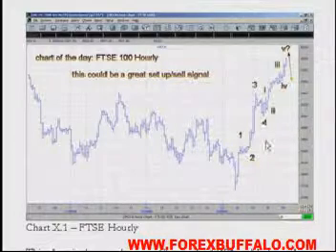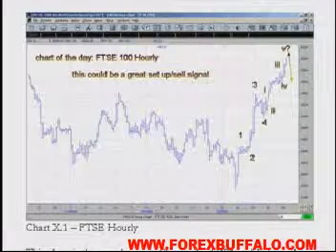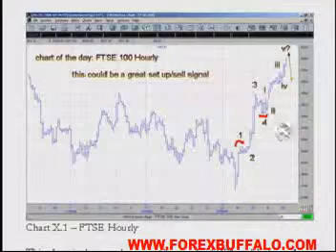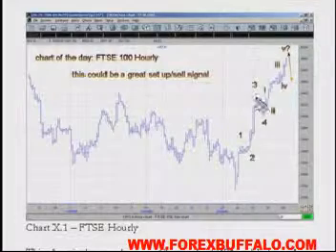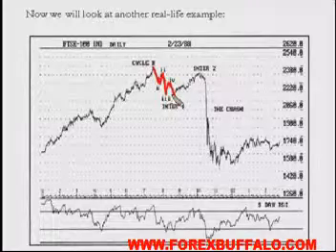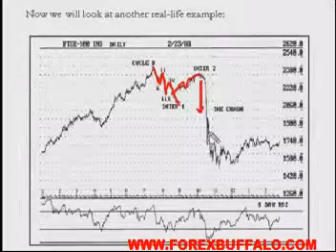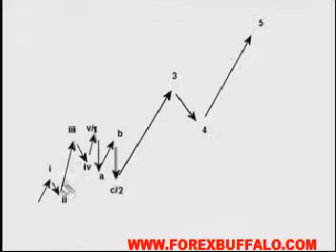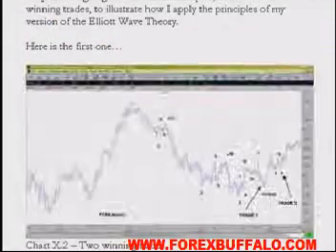Forex Conspiracy Revealed 1